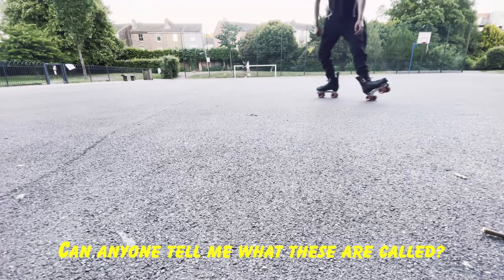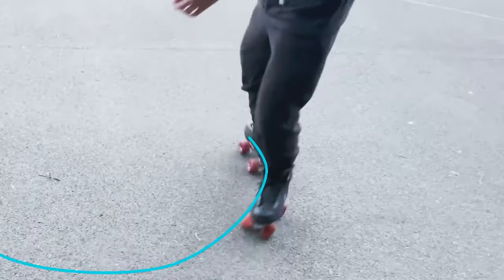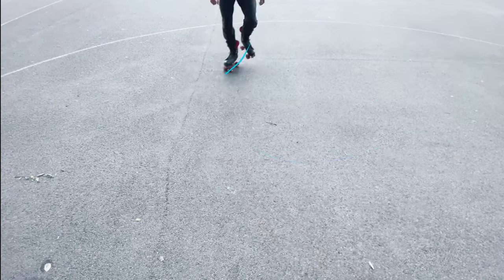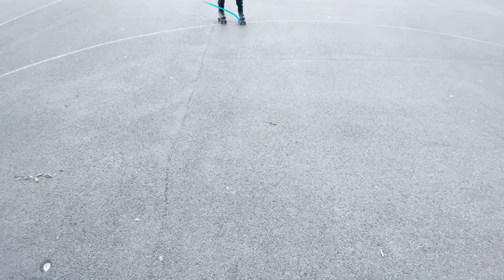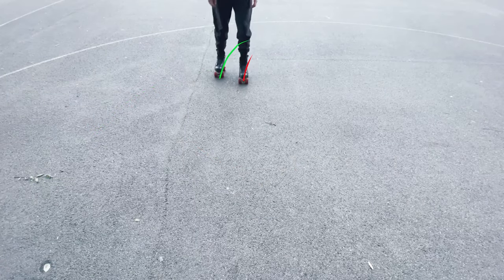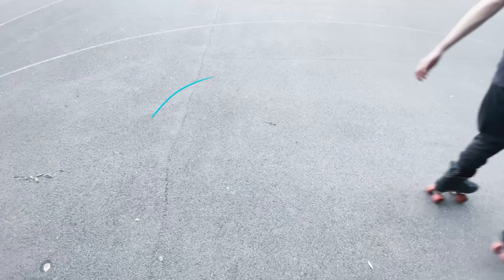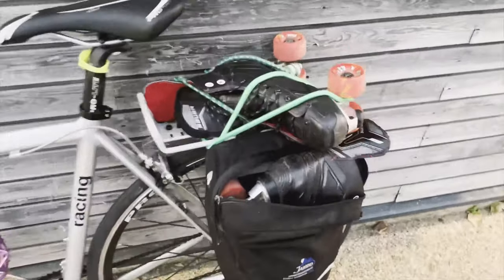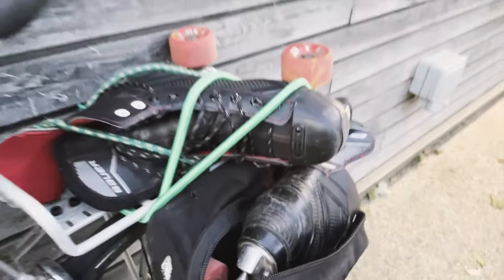This will help you learn loops 🔁, heel manual turns 👠 & spins on roller skates 😵‍💫 - 4K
I hope this video helps you to learn to do loops like I do on my quad skates.
I've never found the traditional tutorial format has helped me to learn things and have ended up feeling frustrated. I've created a video like this as I feel this was the information that I needed to see in order to master these moves.
This video uses effects to show you where my feet are going as I perform 2 types of turn.
If anyone knows what they're called then let me know, as I'd just refer to them as a loop or a spin.

~ Chapters ~
00:00 - Intro
00:30 - How to do loops
01:06 - Loops on one foot
01:21 - Reversing your other foot
01:54 - Illustrating both feet's movement
02:08 - Mixing both techniques
02:22 - All illustrations back to back
03:07 - Thanks for watching

Air Waves Roller Skate Wheels (8 pack)